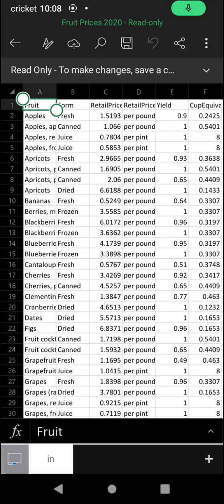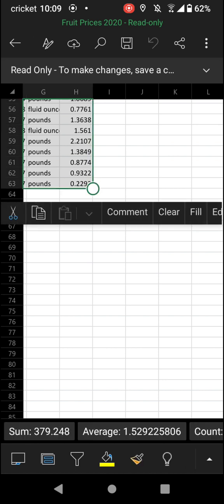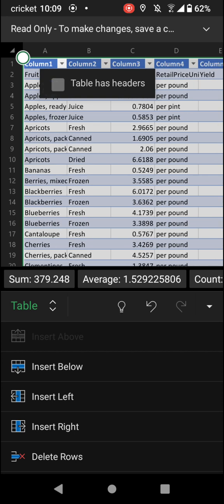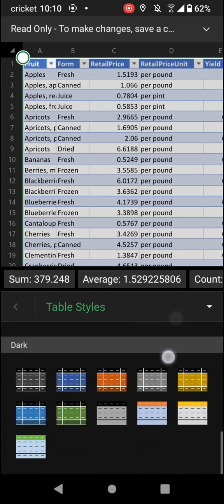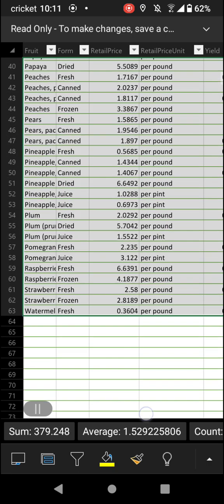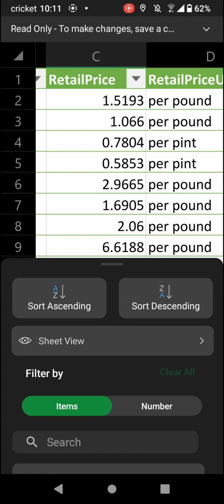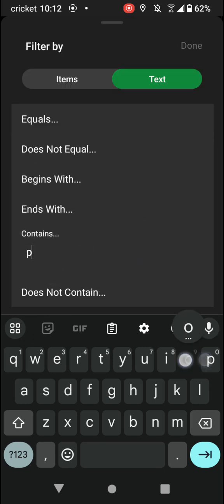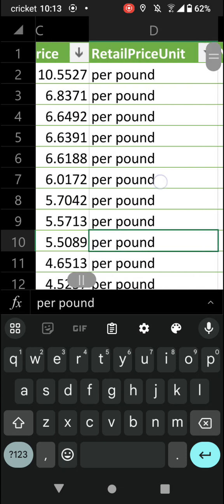How to Make, Use, Filter, and Edit a Table in the Microsoft Excel Mobile App With Ease!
In this tutorial, I want to show you how you can make, use, filter, and edit a table in the Microsoft Excel mobile app! This is an awesome feature because most of the features of a table in the Microsoft Excel desktop app, you can use it in the mobile app! Its just different given the layout of the app, and the functionality is a little different.